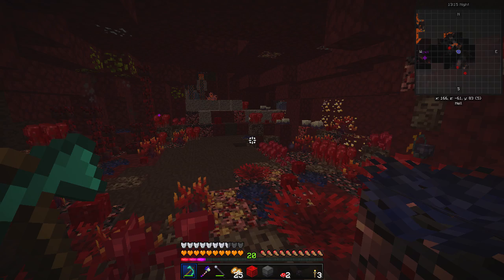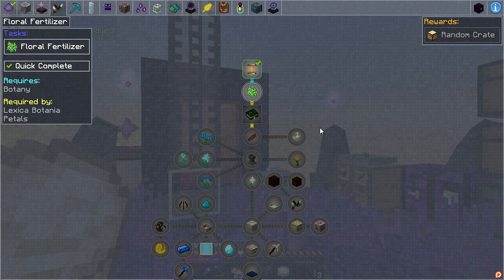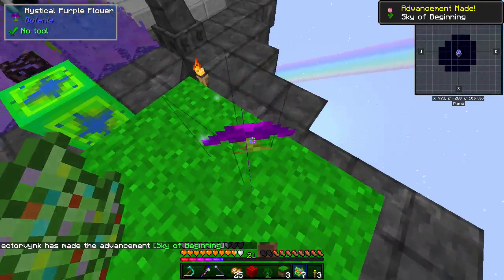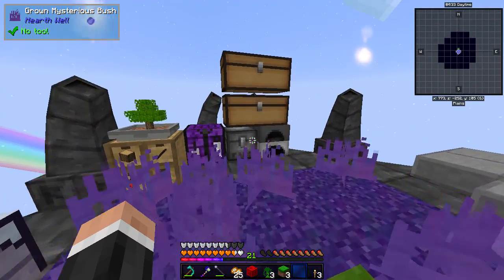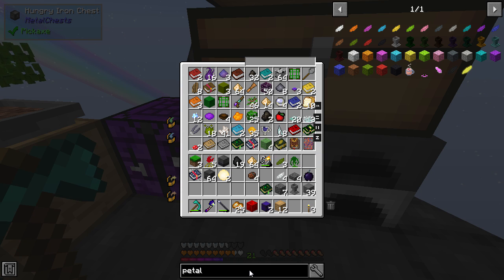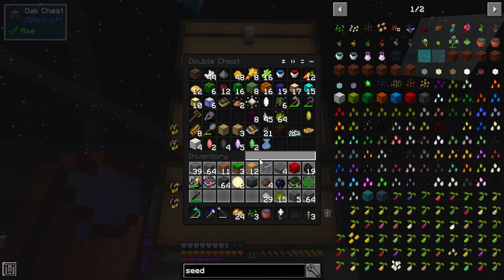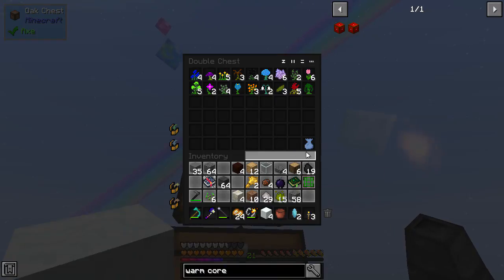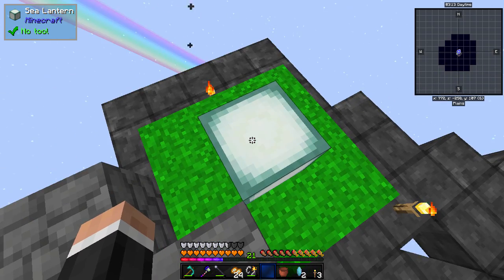Mystical Skies Modpack | Starting Botania! | E4 (Mystical Skies Modpack Let's Play) [REUPLOAD]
Welcome to this Mystical Skies skyblock modpack let's play. Mystical Skies is a Minecraft 1.12.2 skyblock pack based on magic! Let's play Mystical Skies modpack!

- Starting Botania! -

In this episode we continue the excellent new 1.12.2 skyblock called Mystical Skies. This skyblock is based on magic and has different quest based rewards. This pack also uses the new hearth stone mod as its resource generation. We begin Botania as we try to find a way to get ice. We make a pure daisy to get snow and then use a warm core to make a sea lantern in an attempt to get prismarine. Then we make a small mana set up using some endoflames and turn some glowstone into mana powder which will unlock a lot of further quests!

LINKS

About Mystical Skies Modpack:

Mystical Skies is a new take on a skyblock modpack that is magic themed and uses a brand new magic based resources mod.

This modpack is a progression based where you start in the void world then you have to travel to the Midnight dimension to be able to move to more advanced mods. To move to end game you will need to Travel to the End Dimension and gather resources from there to finish the modpack.

Resources Mod:
This Modpack uses Hearth Well as a early game resources mod, please visit its wiki website to learn more.